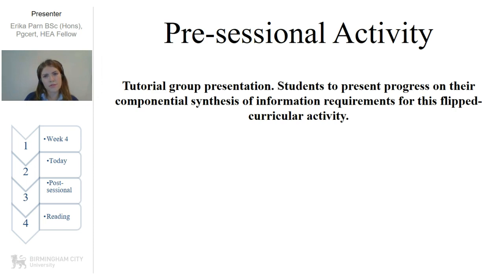Week 4 BNV7134